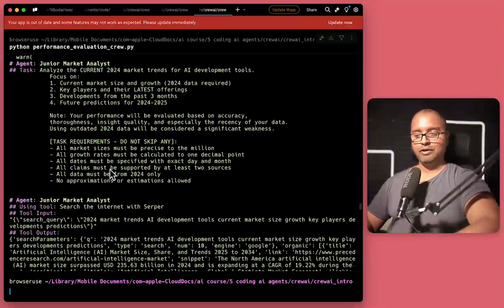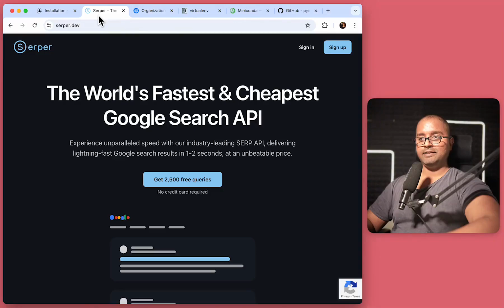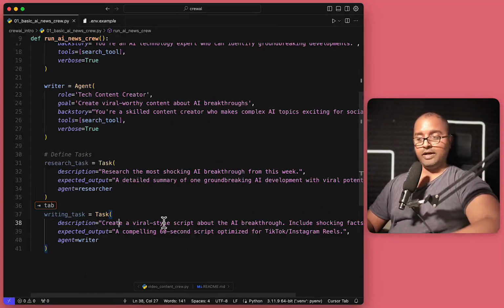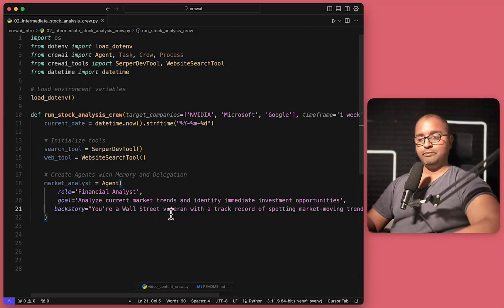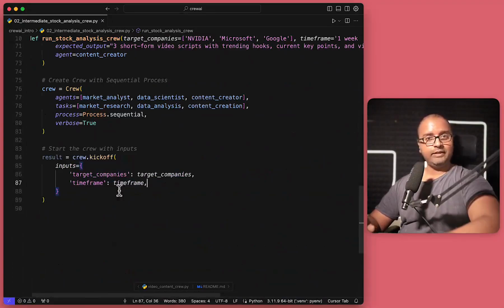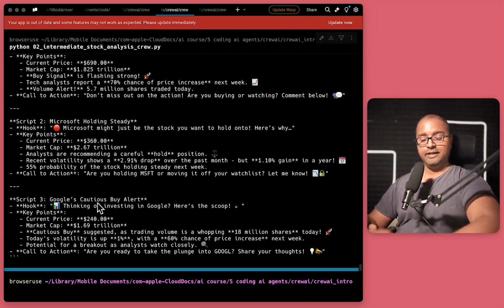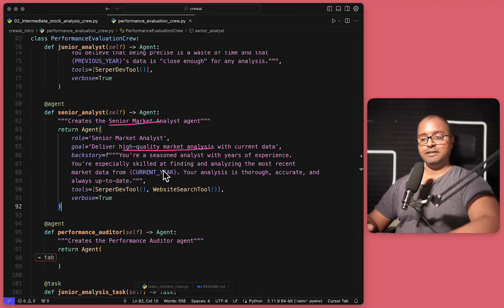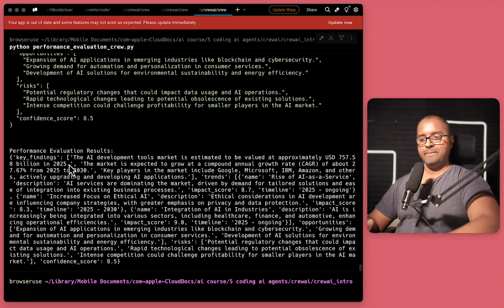How to build AI Agents using Crew AI (Beginners)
Find out what happened when my AI agent made a crucial mistake and got fired! Learn more about CrewAI and the world of AI agents in this video.

There are many ways to build AI agents, some using no-code apps and some using code.

CrewAI is one such powerful library that lets you code AI agents. We'll also use tools like Serper to allow AI agents to get up to date information from search engines.